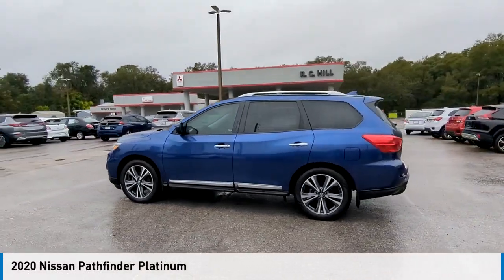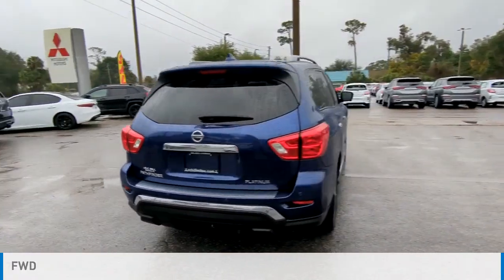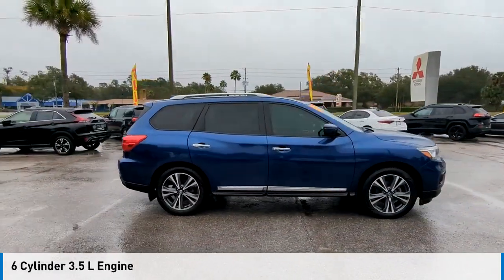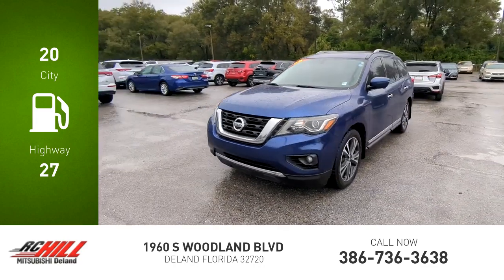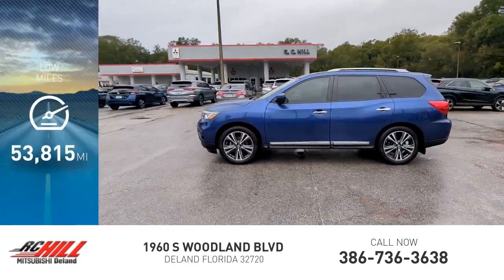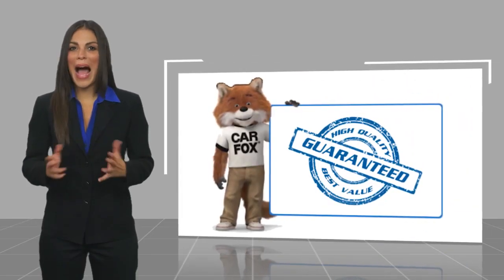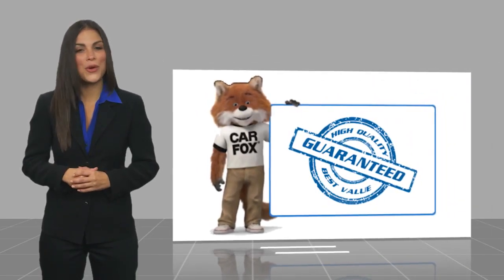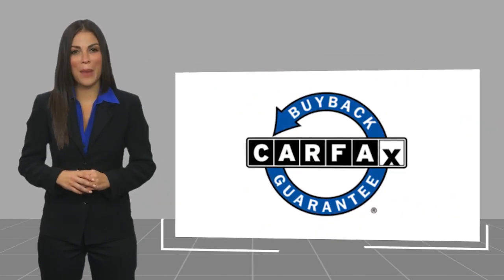2020 Nissan Pathfinder LC584709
2020 Nissan Pathfinder Platinum

Splash Guards ($185.00 Value), Carpeted Floor Mat Set ($250.00 Value). Caspian Blue Metallic 2020 Nissan Pathfinder Platinum FWD CVT with Xtronic V6 ** PRICE INCLUDES OUR COMPLIMENTARY LIFETIME LIMITED WARRANTY, PLUS A 6 MONTH IF IT BREAKS WE FIX IT WARRANTY and A FREE CARFAX vehicle History Report. This Vehicle PASSED OUR MULTI-POINT SAFETY INSPECTION, WE SMART PRICE OUR INVENTORY, OUR BEST PRICE IS UP FRONT- NO NEGOTIATIONS NECESSARY. PLUS, OUR SALES STAFF IS NON-COMMISSIONED. WHICH MEANS, NO PUSHY SALESMAN. IT'S A VERY FRIENDLY ATMOSPHERE. You deserve a No-Bully car buying Experience. RC Hill serving Central Florida over 40 years. Used Cars may not have Second set keys, floor mats, or owner's manual. We will be happy to obtain extra one's for you at our Dealer cost. MARKET PRICE DOES NOT INCLUDE MITSUBISHI CERTIFIED FEE, MUST FINANCE WITH DEALER LENDERS Please review features and Options, dealer not responsible for 3rd party description errors. RC Hill Mitsubishi 1960 S. Woodland Blvd.